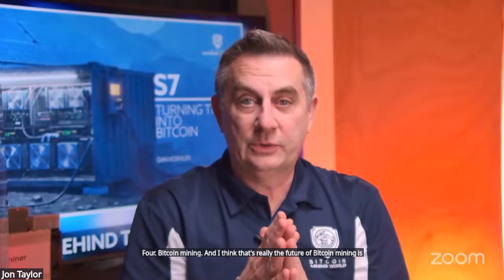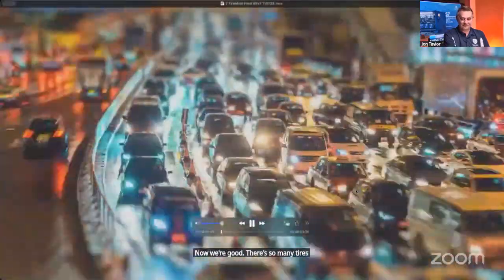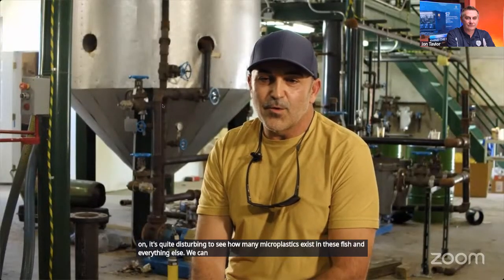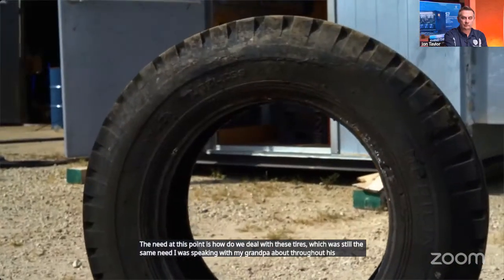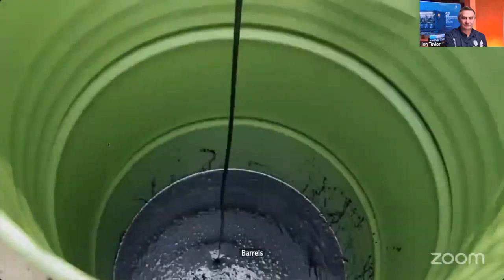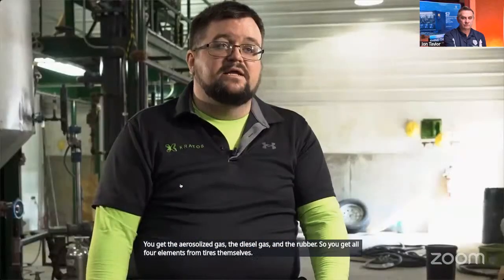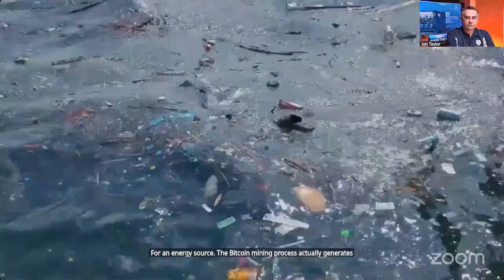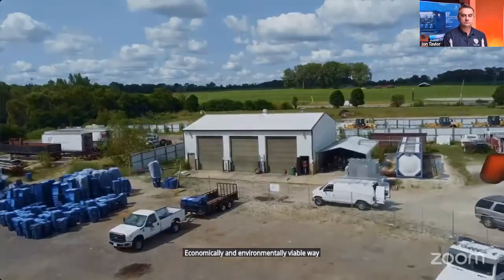Renewable Energy and Bitcoin Mining